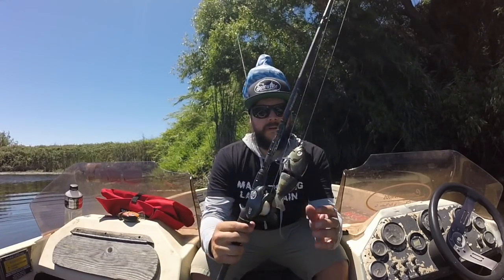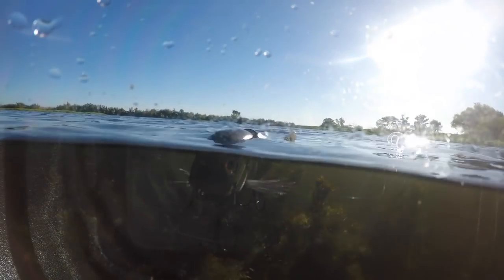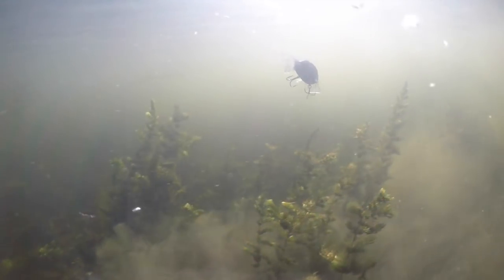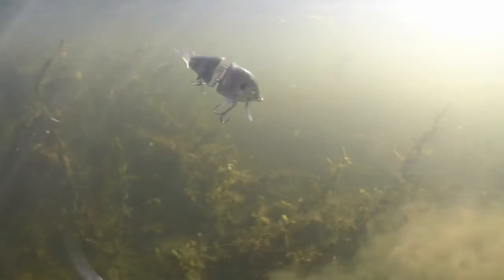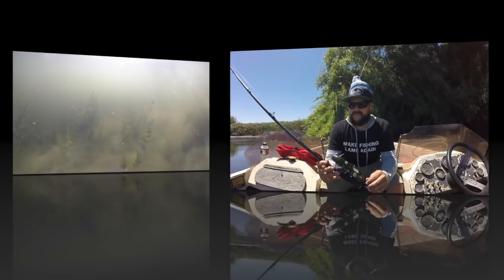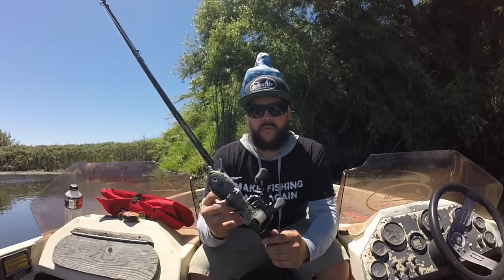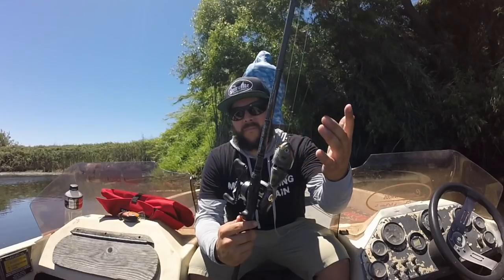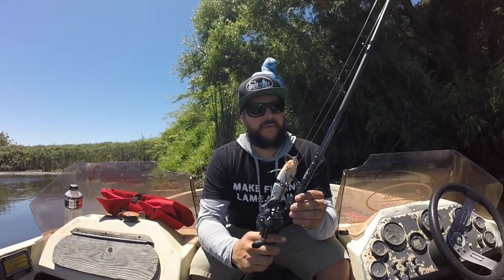Toxic Baits Whippersnapper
Toxic Baits Whippersnapper Promo Bluegill transistional swimbait